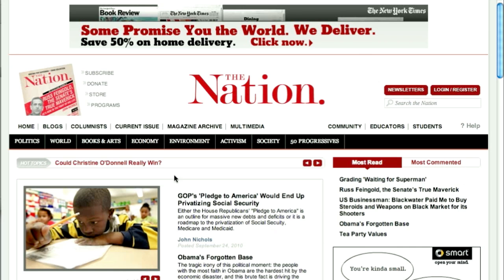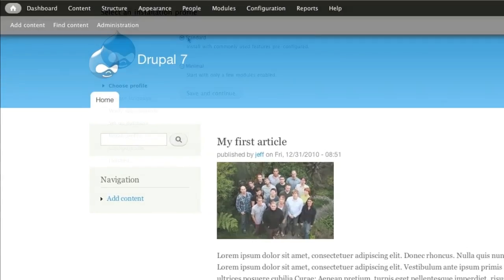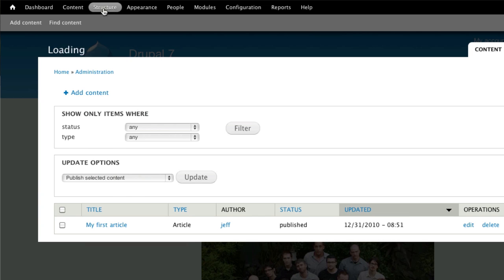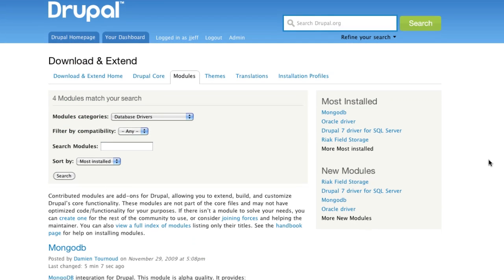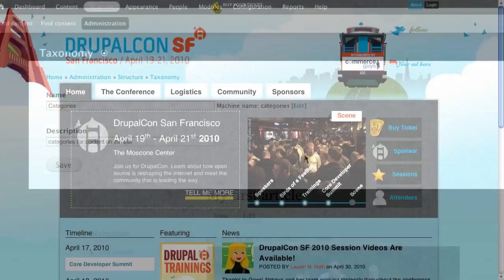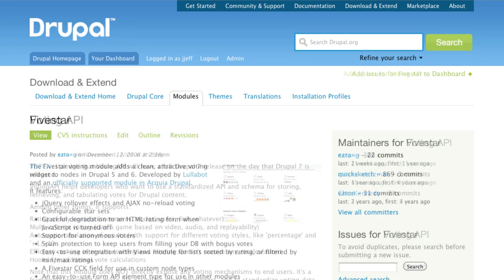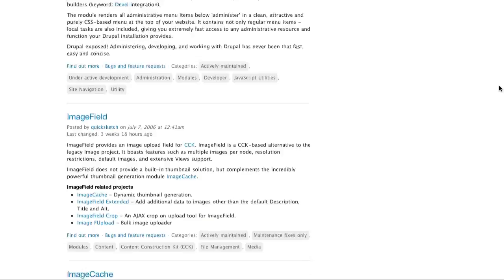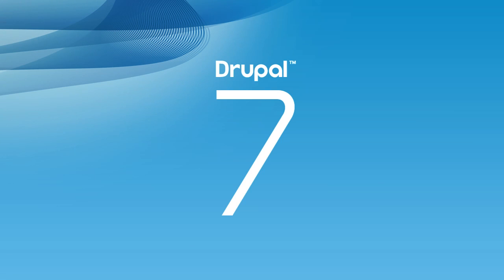Drupal 7 Marketing Video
A quick introduction into Drupal 7.